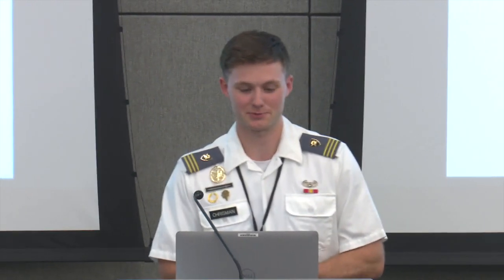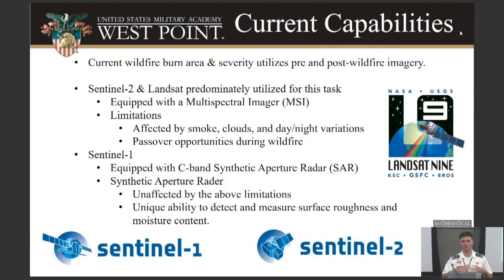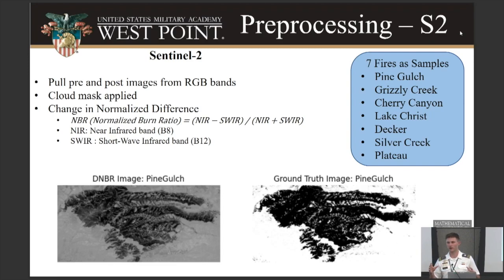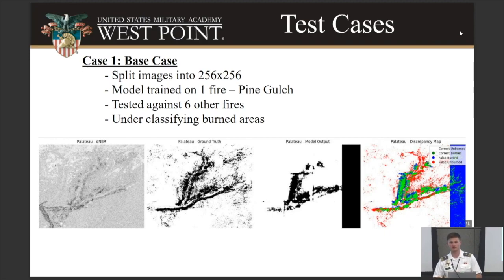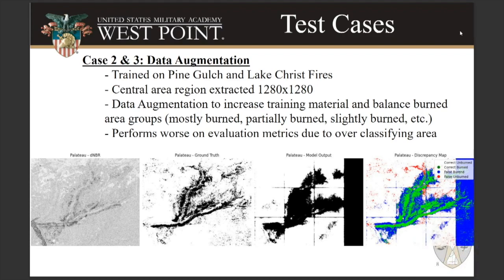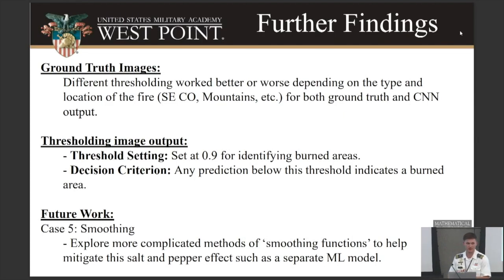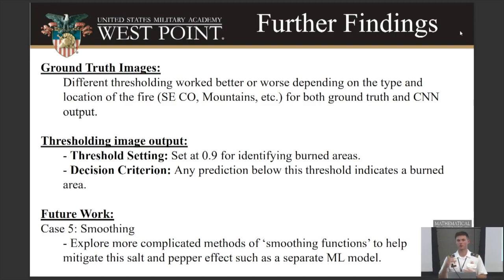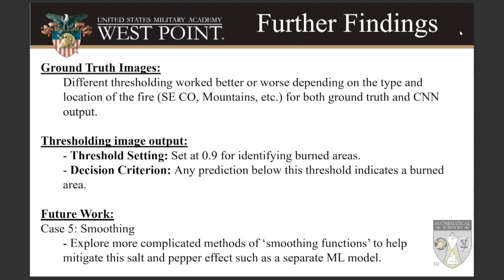Wildfire Burned Area Mapping Using Sentinel-1 SAR & Sentinel-2 MSI w/ Convolutional Neural Networks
Garrett Chrisman is currently an undergraduate cadet at the United States Military Academy, West Point, majoring in Applied Statistics and Data Science. His academic focus includes Python, R, and machine learning applications. Garrett has engaged in research on wildfire severity assessment using Convolutional Neural Networks and satellite imagery. Additionally, he has held leadership roles, including being the Treasurer for his class, Captain of the Cycling team, and the President of the Finance Club. His work demonstrates a blend of technical skill and leadership.

The escalating environmental and societal repercussions of wildfires, underscored by the occurrence of four of the five largest wildfires in Colorado within the past five years, necessitate efficient mapping of burned areas to enhance emergency response and fire control strategies. This study investigates the potential of Synthetic Aperture Radar (SAR) capabilities of the Sentinel-1 satellite, in conjunction with optical imagery from Sentinel-2, to expedite the assessment of wildfire conditions and progression. Our research is structured into four distinct cases; each applied to our dataset comprising seven Colorado wildfires. In each case, we iteratively refined our methods to mitigate the inherent challenges associated with SAR data. Our results demonstrate that while SAR imagery may not match the precision of traditional methodologies, it offers a valuable trade-off by providing a sufficiently accurate estimate of burned areas in significantly less time.
Furthermore, we developed a deep learning framework for predicting burn severity using both Sentinel-1 SAR and Sentinel-2 MSI data acquired during wildfire events. Our findings underscore the potential of spaceborne imagery for real-time burn severity prediction, providing valuable insights for the effective management of wildfires. This research contributes to the advancement of wildfire monitoring and response, particularly in regions prone to such events like Colorado, and underscores the significance of remote sensing technologies in addressing contemporary environmental challenges.